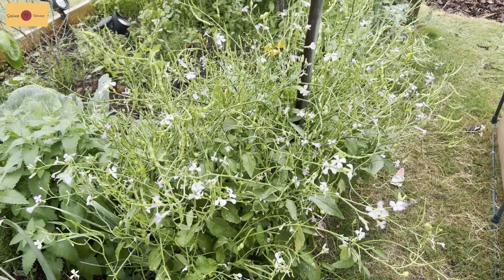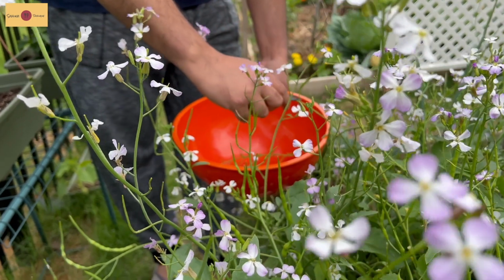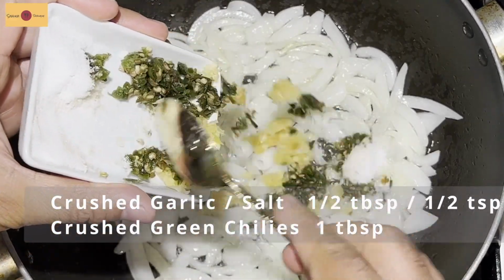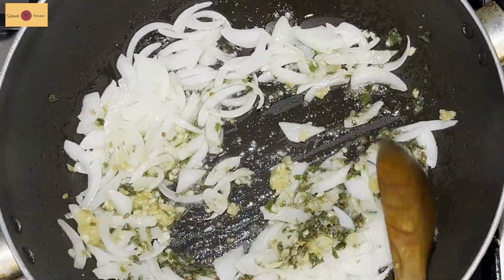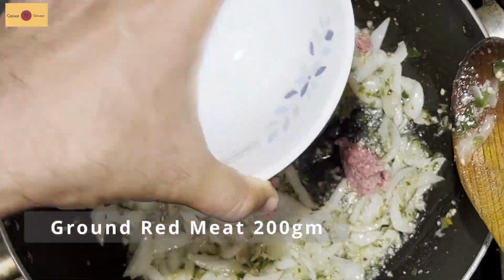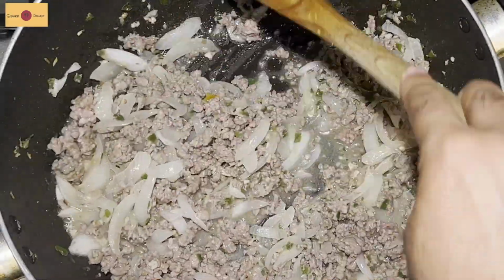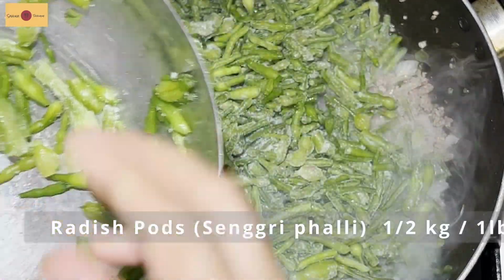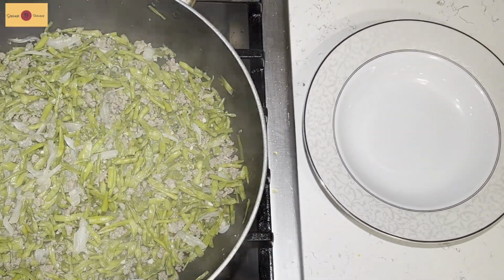Muli ki phali | Sengri | Radish Pods | Vegan, replace meat with potatoes and tomatoes.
Ingredients:
        Radish pods           ½ Kg / 1 lb
        Ground Meat          200 gm
        Green Chilies
        crushed                   1 tbsp
        Garlic Crushed       ½ tbsp